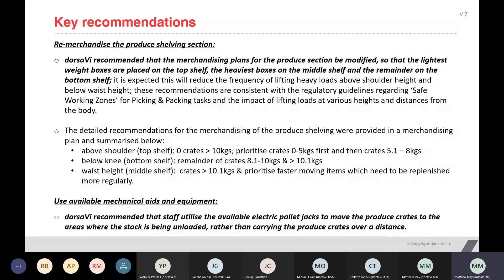Wearable Sensor Technology Optimize Equipment Use